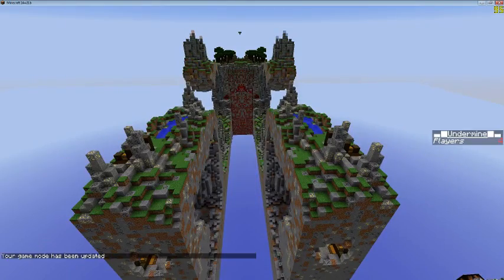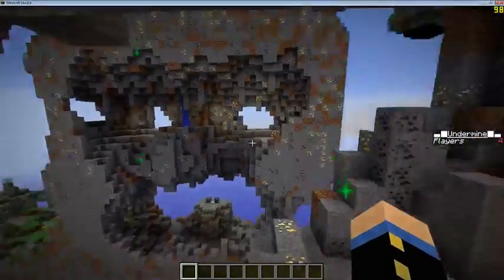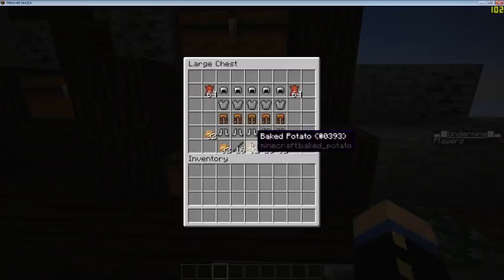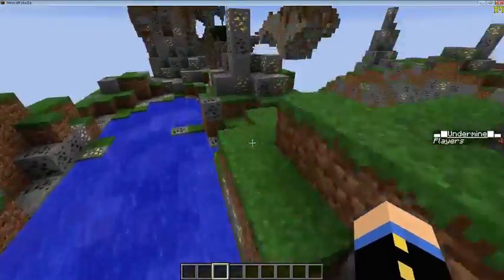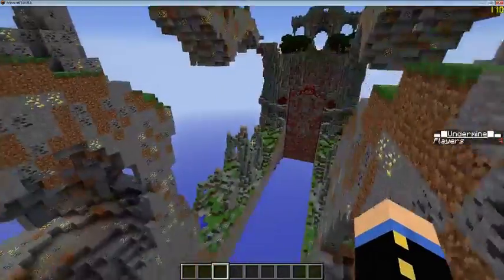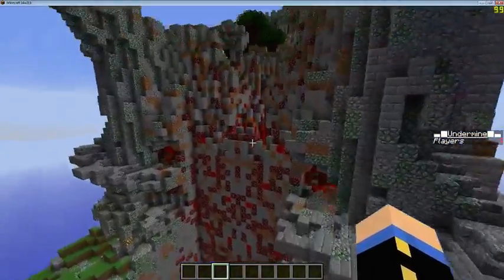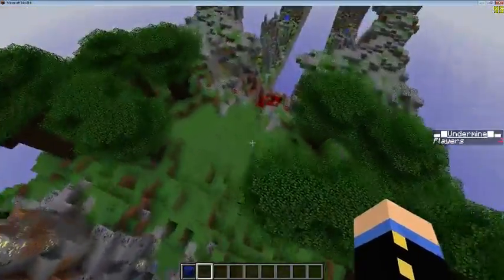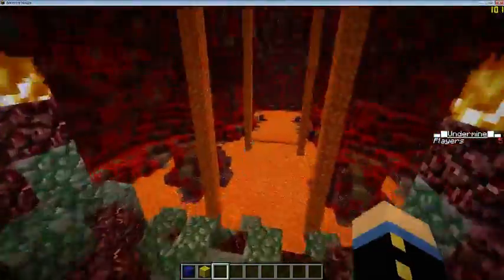Undermine, the explanation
Just a bit of an uploaded stream (sorry for the crap quality)
Figured I'll publish this separate from the game. Watch it or skip to the game!